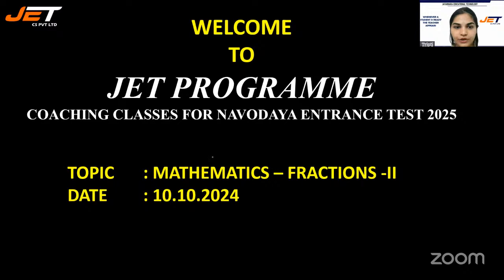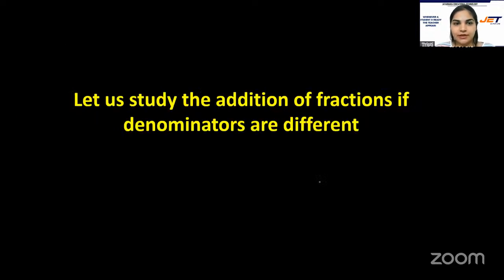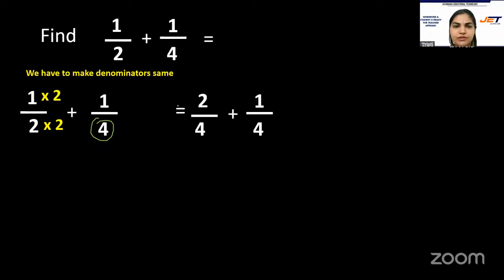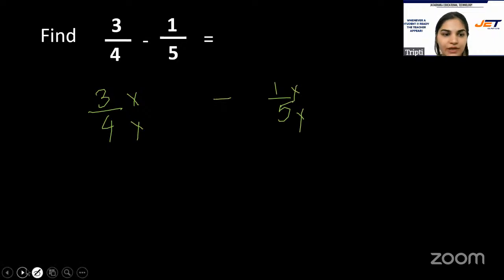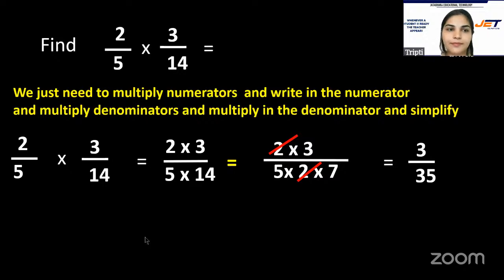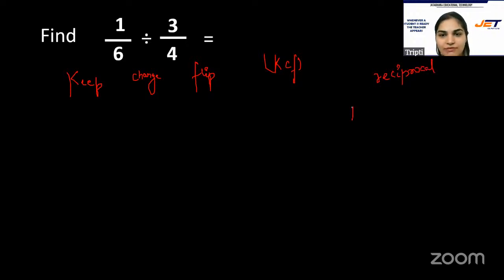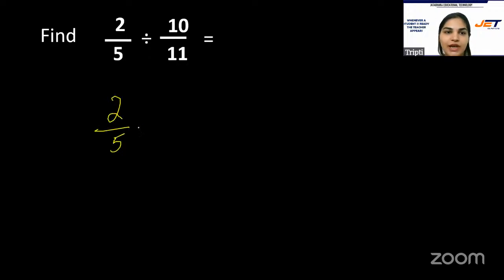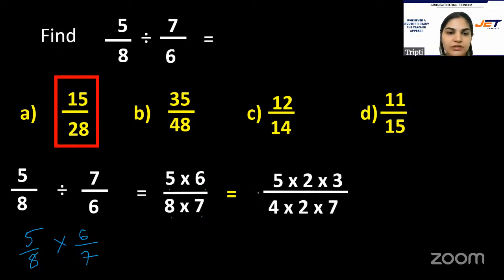DAY 39: NAVODAYA COACHING CLASSES ll JATADHARA EDUCATIONAL TECHNOLOGY ll (MATHS)